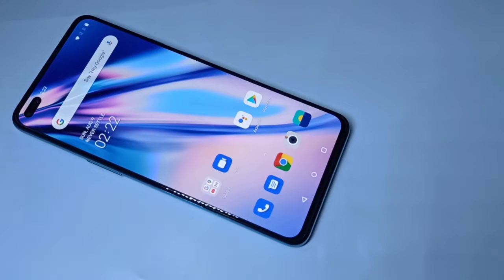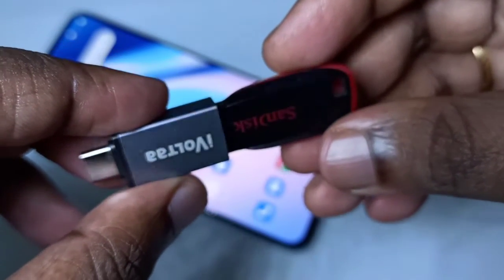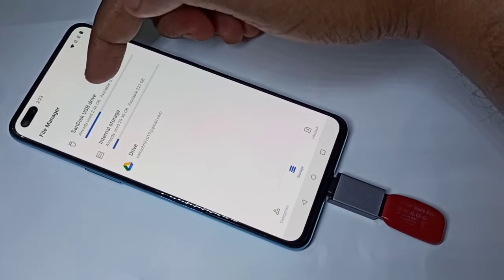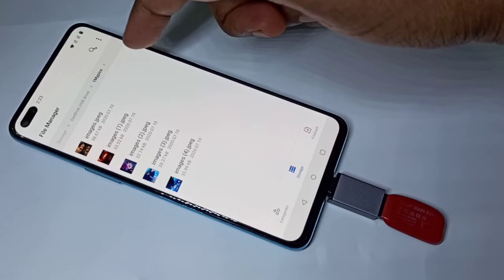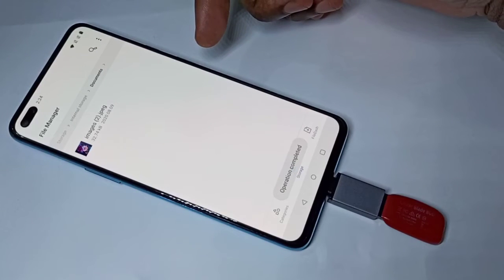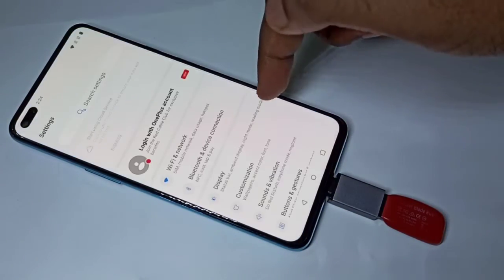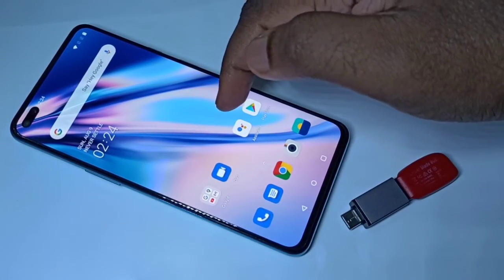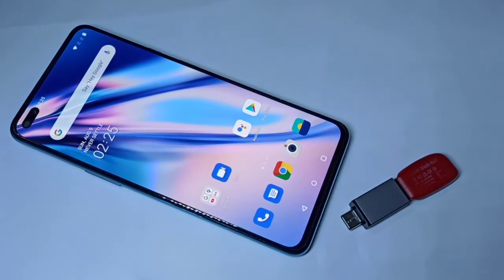How to Use USB OTG In OnePlus Nord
OnePlus Nord How to use USB OTG
OnePlus Nord USB OTG
OnePlus Nord USB OTG Support
USB OTG on the Oneplus Nord
How to Enable OnePlus Nord USB Type C OTG